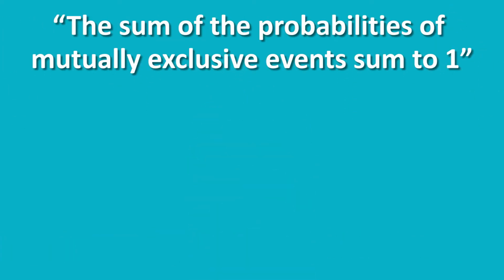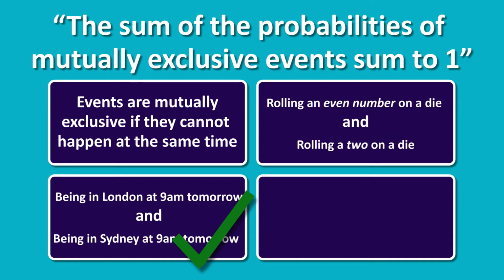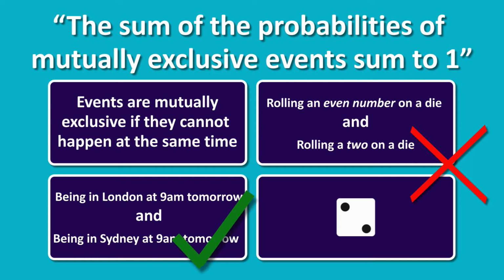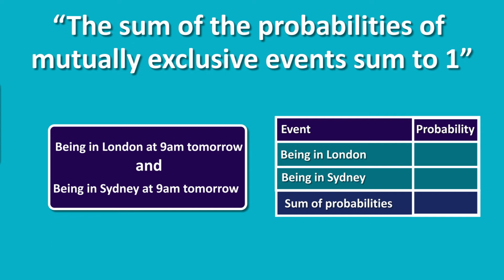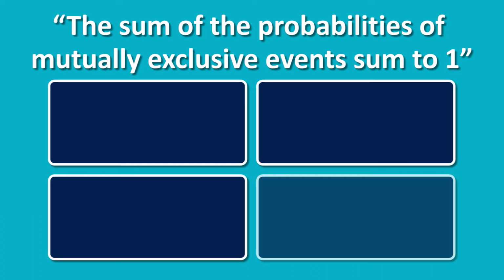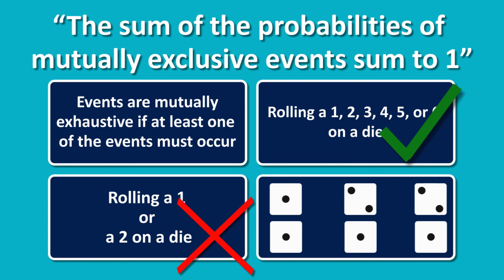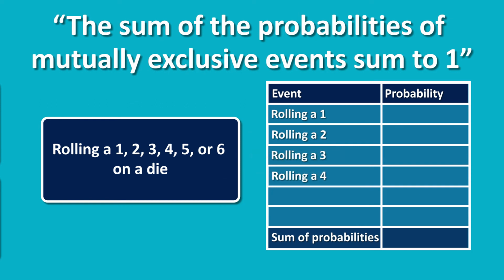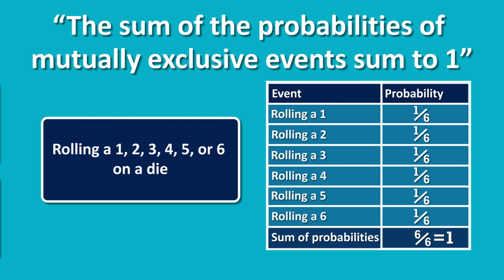A Common Mistake with Mutually Exclusive Events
In this video I talk about a mistake that both teachers and students make. The probabilities of mutually exclusive events do NOT sum to 1. The sum of mutually exclusive events DO sum to 1.